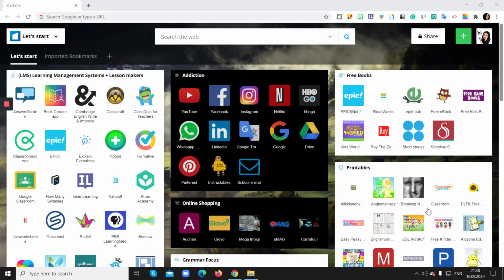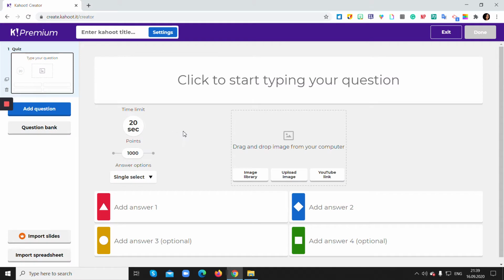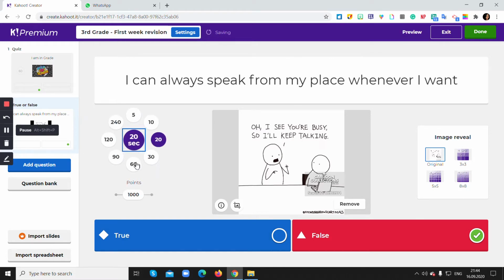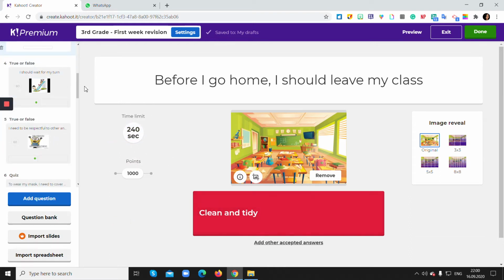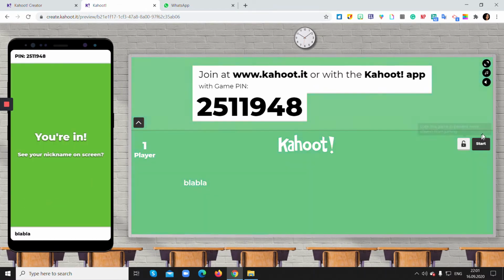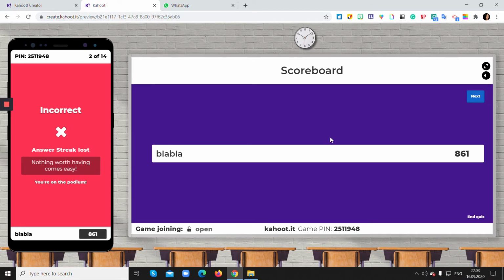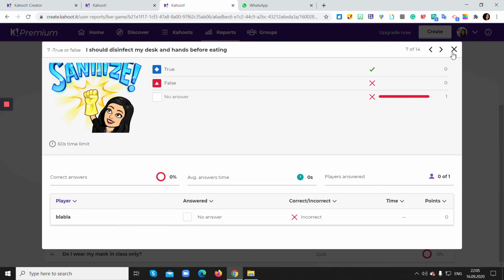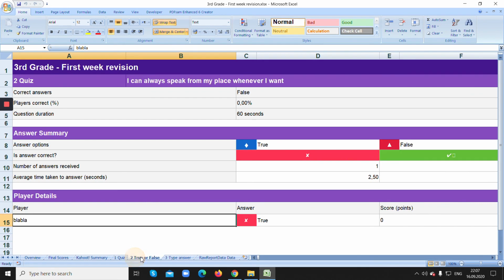How to Create a Kahoot game and use it as a formative assessment - Part1